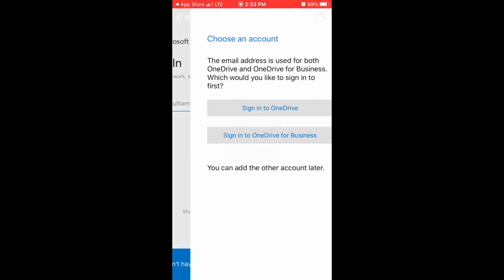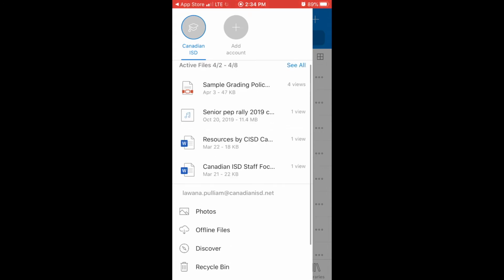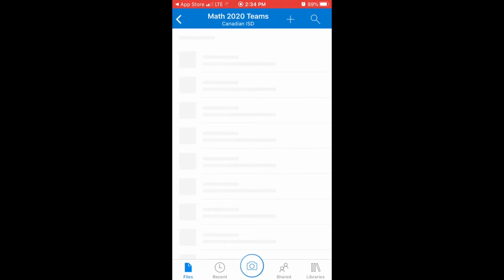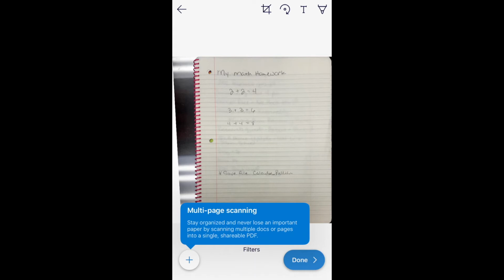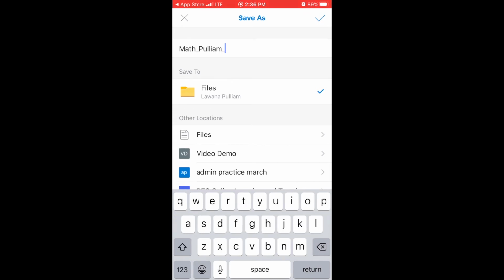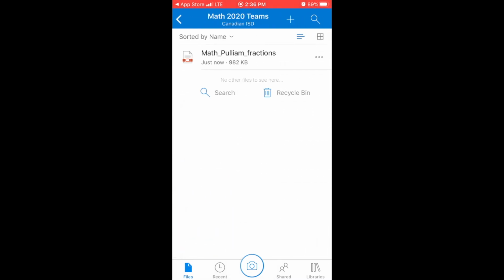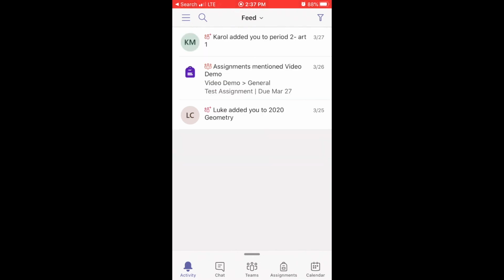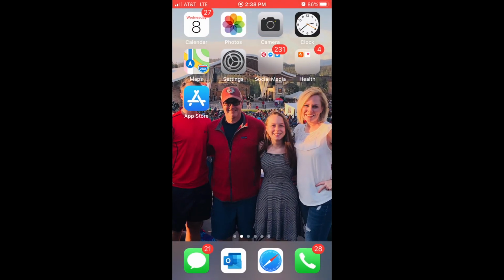OneDrive for iPhone:Andriod (How to use the scan feature for documents)